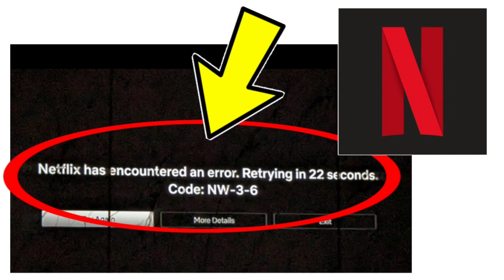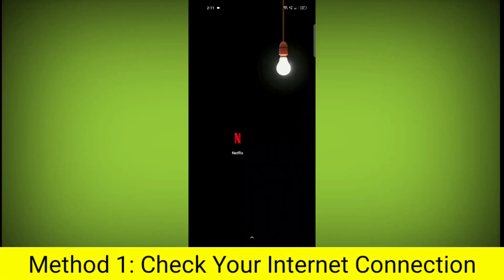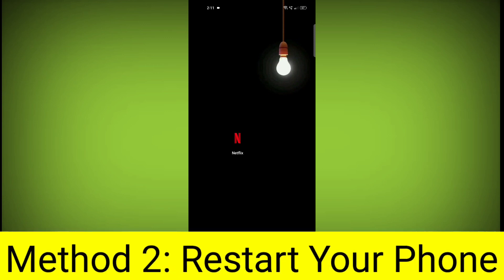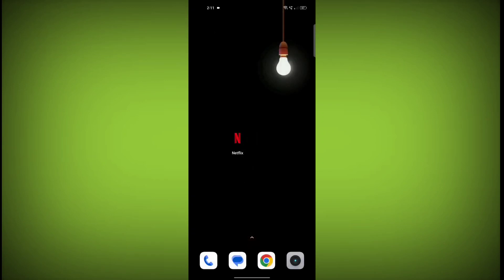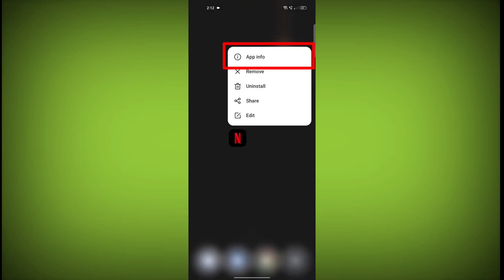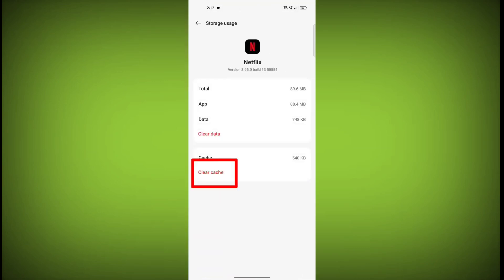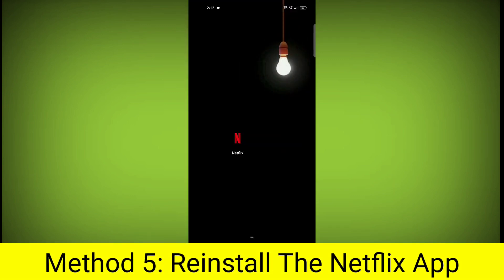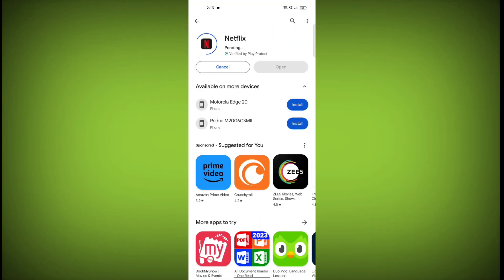How To Fix Netflix App Netflix has encountered an error. Retrying in 22 seconds.Code: NW-3-6 Problem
How To Fix Netflix App Netflix has encountered an error. Retrying in 22 seconds. Code: NW-3-6 Problem Solved

Talk soon,
Abid Akay